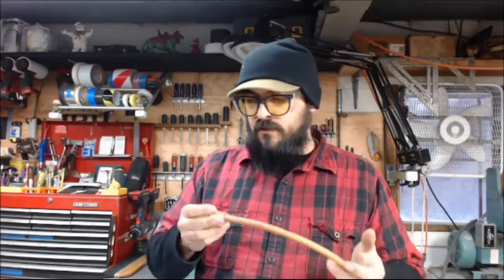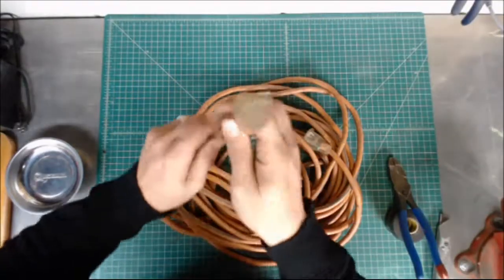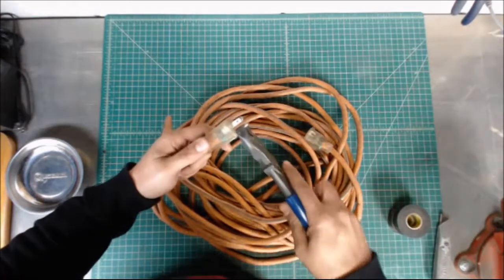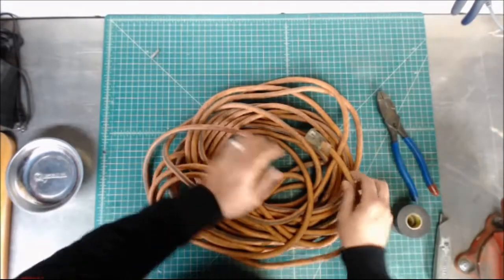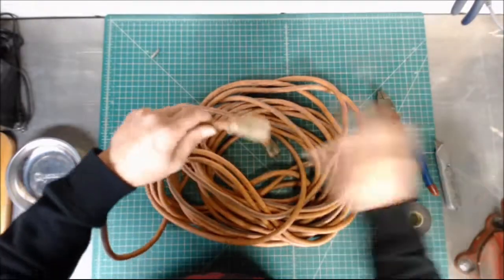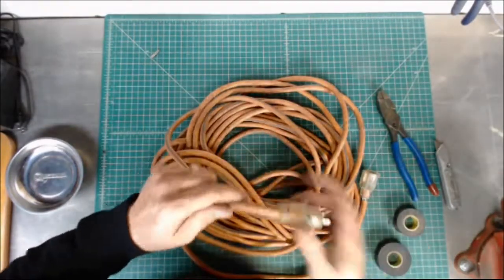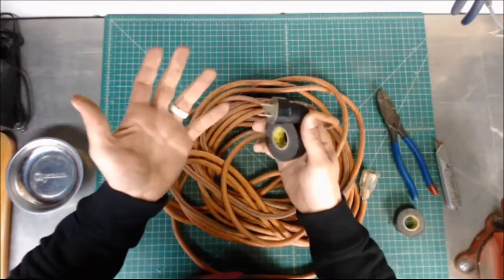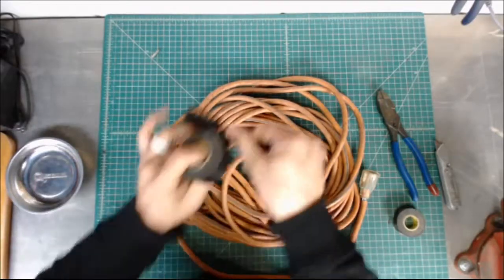Your Prescription for Success - Makers Wanted - S1:E6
How to hotrod an extension cord? How to get better at making? All these questions and more are answered in this episode of Makers Wanted.

Nothing seen or heard in this video should be taken as actual advice or instruction. All acts in this video are of a comedic nature and should be understood as such. Waylight Creations or anyone involved in this video are not responsible for any actions you take after watching this video. This is comedy, guys.

CREDITS

►British Word of the Week

►Married to a Tool / Deep Thoughts

►All other Segments
created by: Ryan and Amy Bitters
Waylight Creations

Other Credits

Some video footage from Pixabay.com released under public domain

Image:
Thumbnail and some video add-ons (if any) (all public domain)